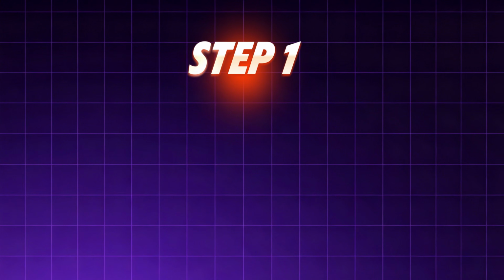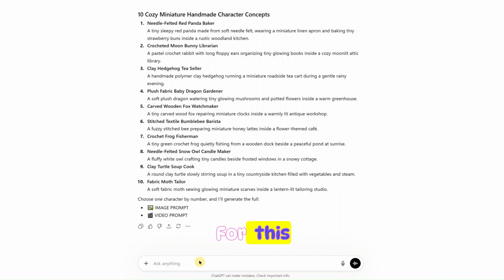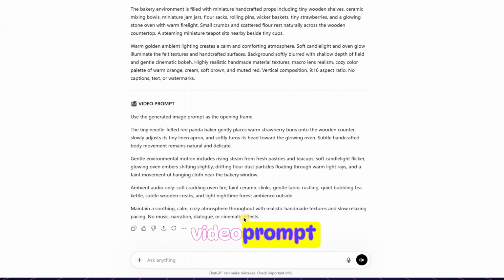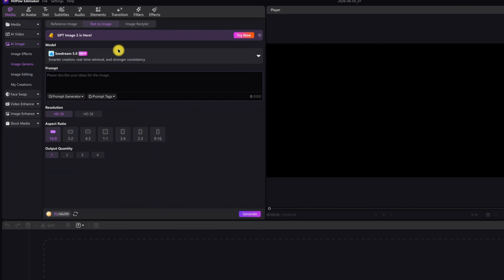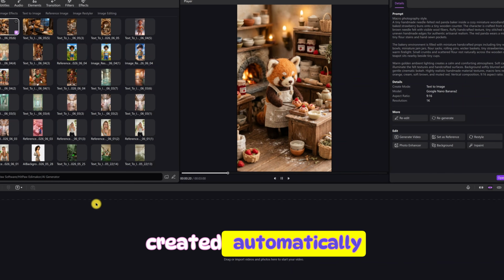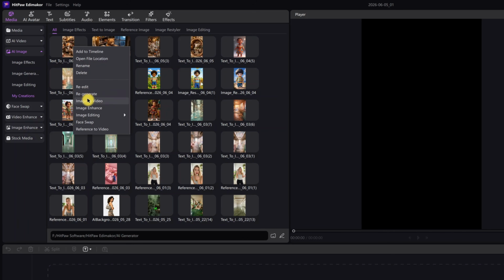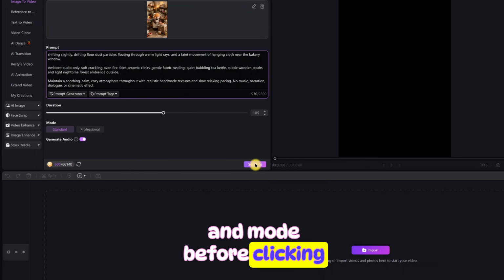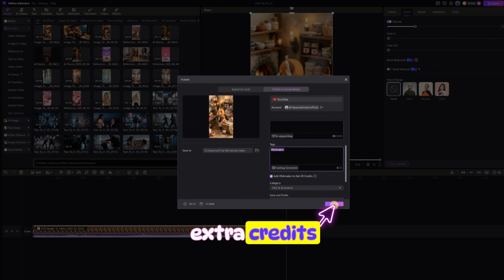How to Make VIRAL AI Cute Felt Animal Videos Just in 2 Minutes|New AI Niche|Fast Tutorial 2026🔥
I Create AI Felt Animal Videos Using Edimakor.🔥

These adorable AI Cute Felt Animal videos are currently taking over TikTok, Instagram Reels, and YouTube Shorts. You’ve probably already seen these cozy handmade-style animal clips popping up everywhere — tiny felt cats cooking food, fluffy wool puppies cleaning miniature rooms, or cute crochet animals doing funny daily activities. Their soft textures, warm lighting, and relaxing atmosphere make them extremely satisfying to watch, which is why many of these videos are reaching millions of views and generating huge engagement across social media platforms.

With the help of ChatGPT and Edimakor, you can instantly generate creative video ideas, detailed prompts, cinematic felt-style images, and smooth animated videos entirely with AI. Whether you’re a TikTok creator, YouTube Shorts creator, or someone who simply wants to make relaxing viral content, this workflow makes the entire process incredibly fast, beginner-friendly, and fun.

In today’s tutorial, I’ll show you step-by-step how to create your own AI Cute Felt Animal Videos using ChatGPT and Edimakor.

🔖 Timestamps:
00:00 Intro
00:25 Step 1: Get the Prompts
00:57 Step 2: Create the Image
01:45 Step 3: Generate the Video
02:27 Step 4: Export the Video